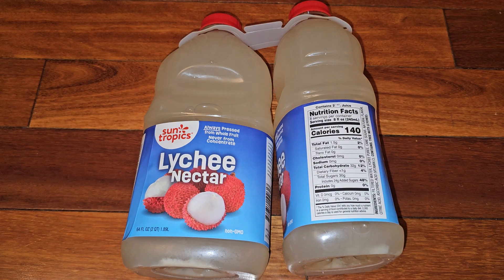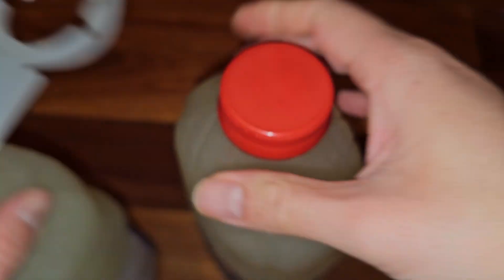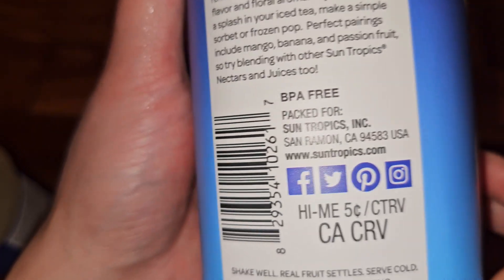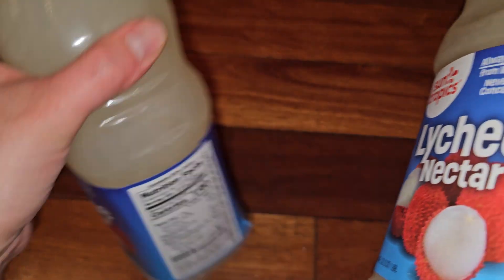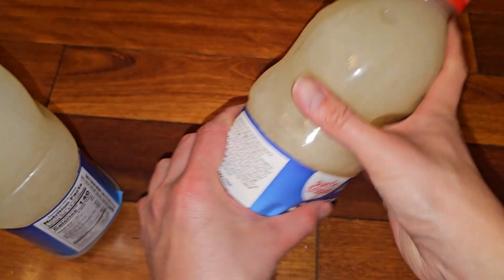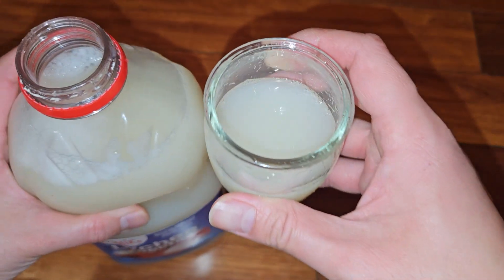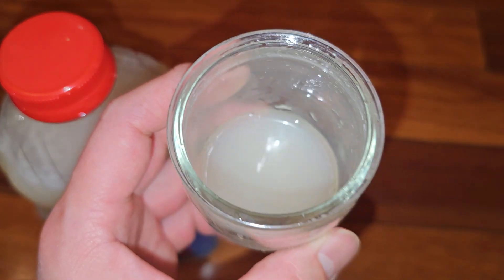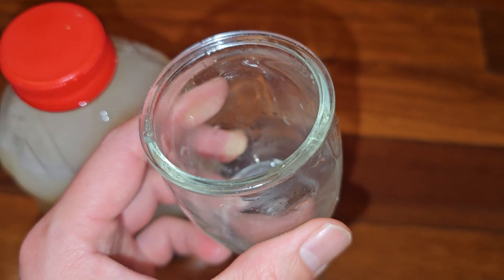Costco Item Review Sun Tropics Lychee Nectar Pressed From Whole Fruit Never Concentrate Taste Test